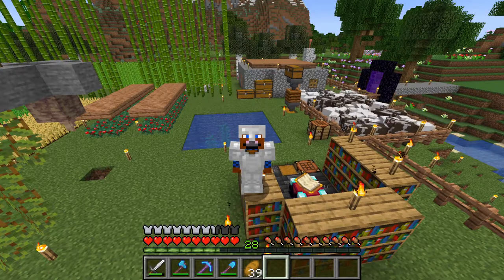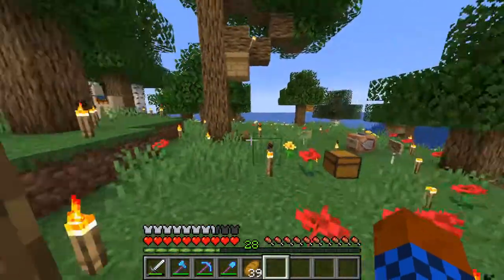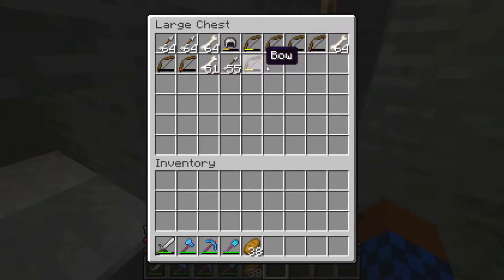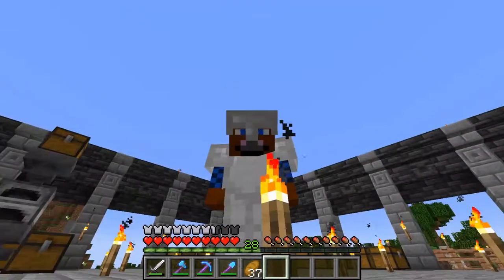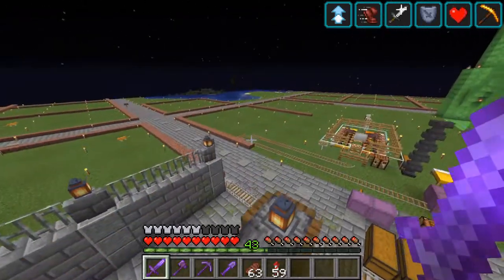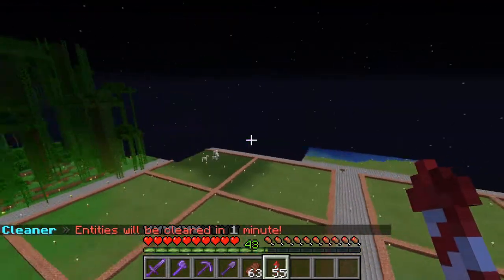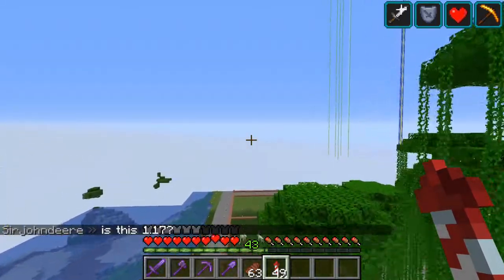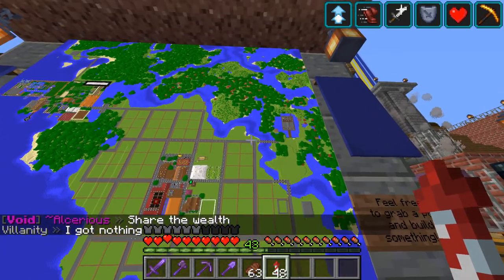Weekly Update - Minecraft Episode 23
In this episode I show you some base building progress, messing with villagers and decoration works!

Follow me in Twitch to see regular live streams!